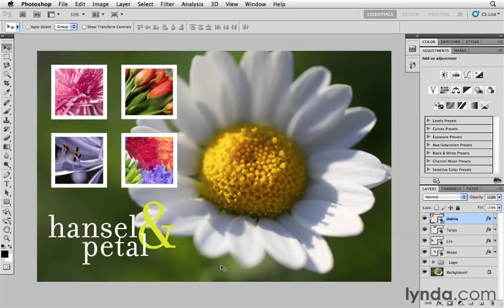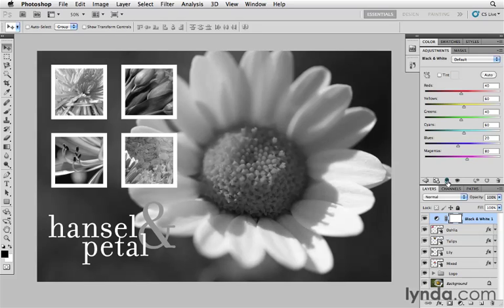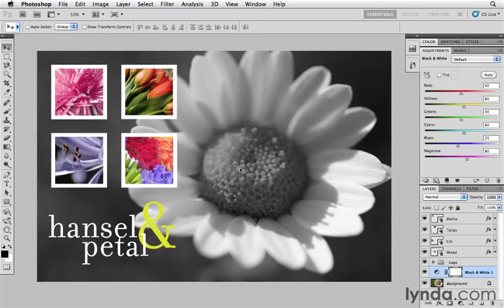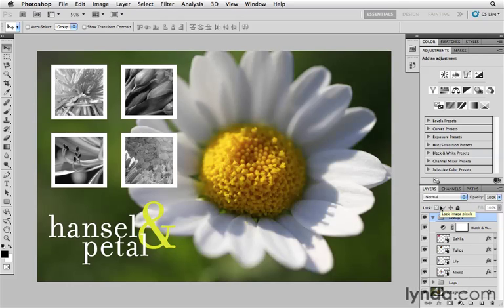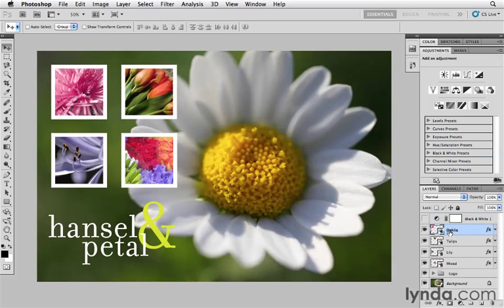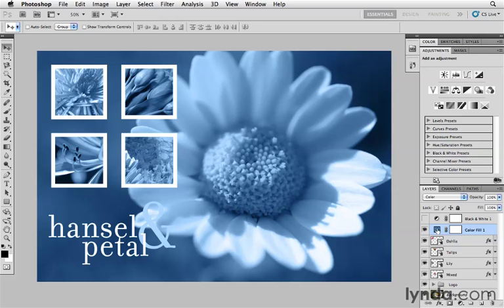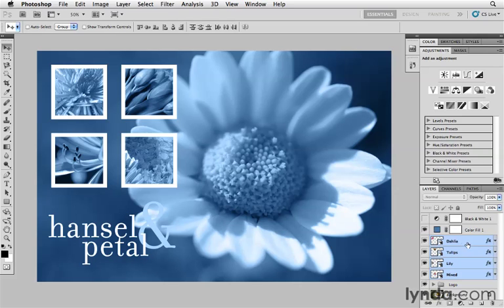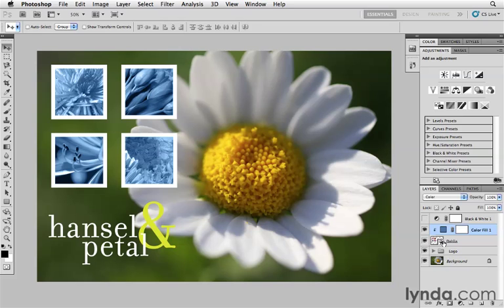1310 Controlling which layers are affected by an Adjustment Layer